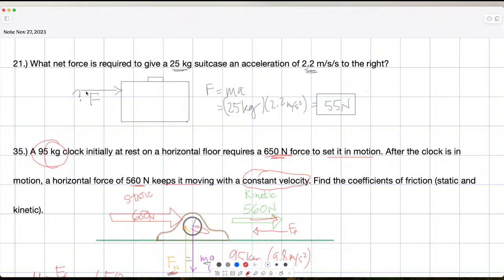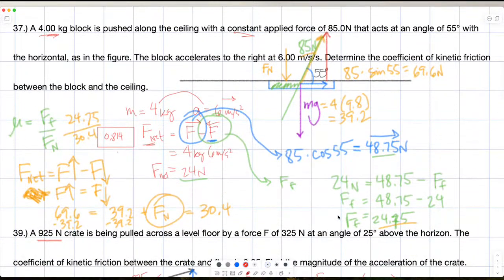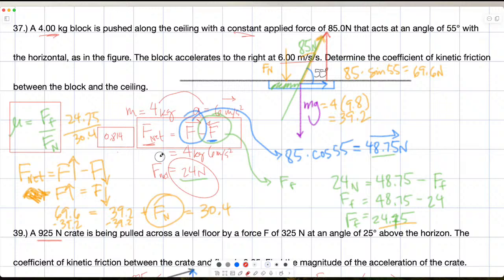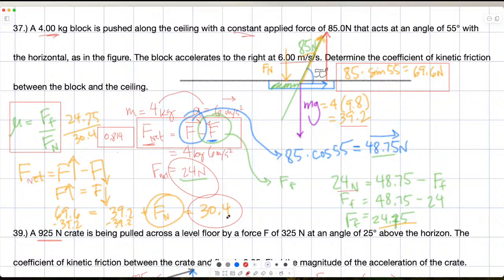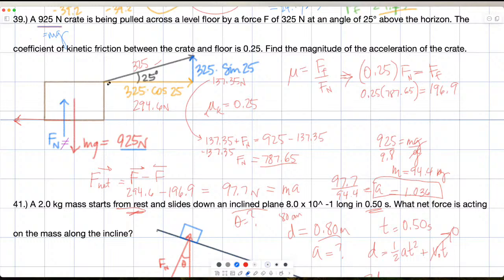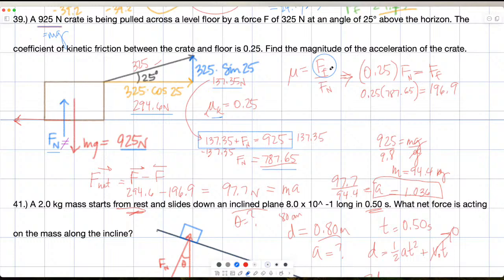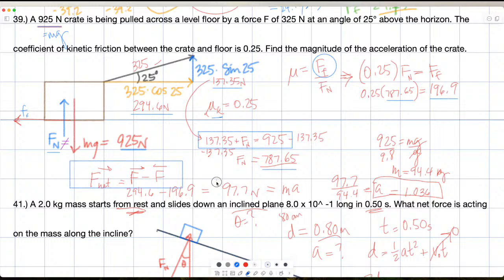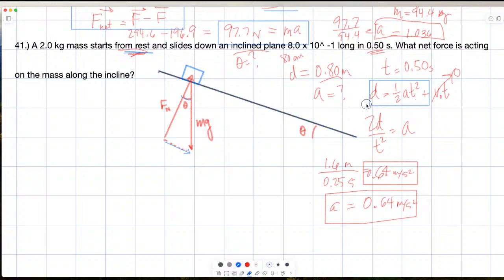Physics Force Problems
Forces, friction, coefficient of friction, diagonal forces, Newton’s Second Law